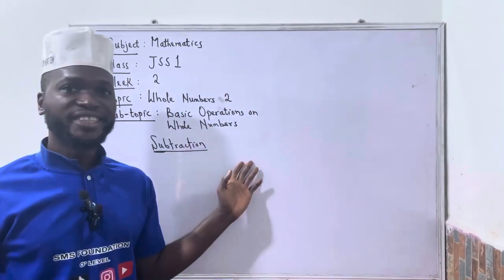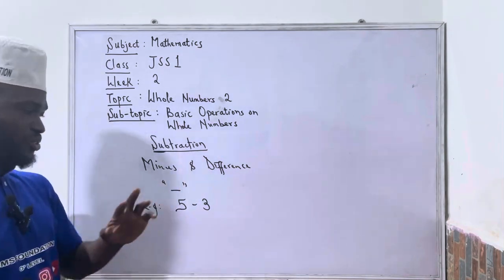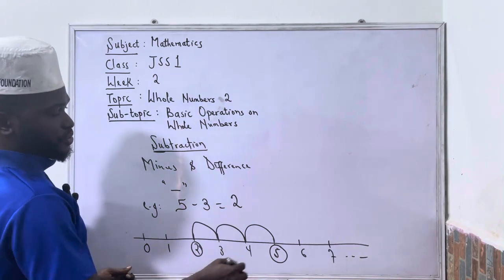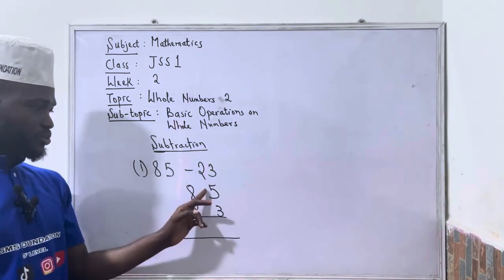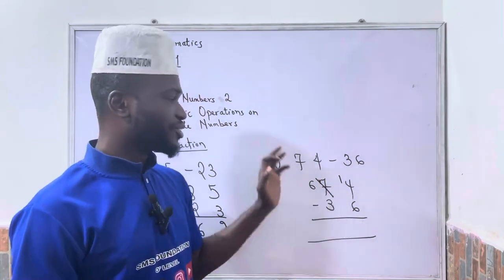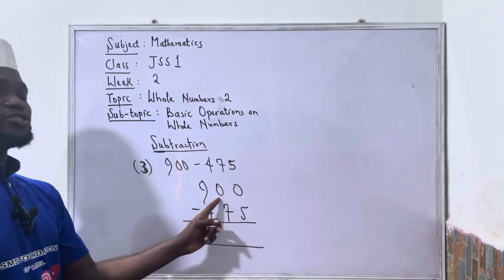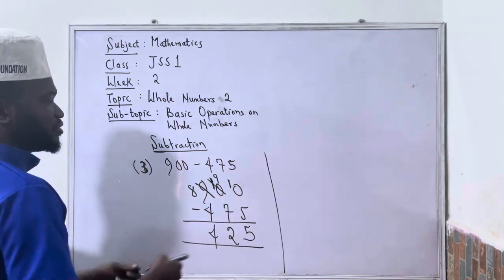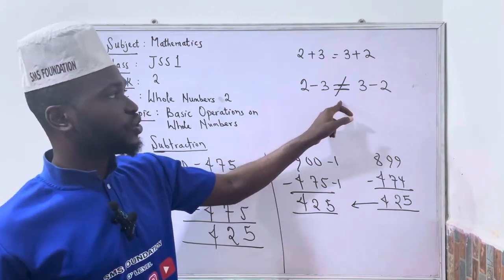W2: Subtraction of Whole Numbers